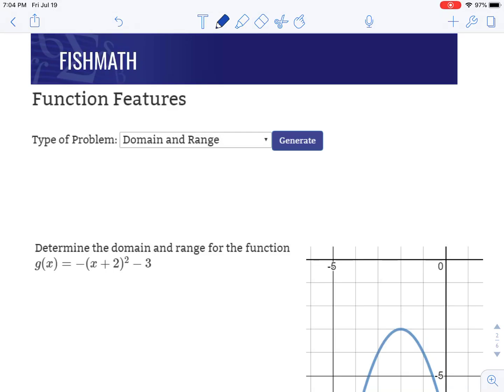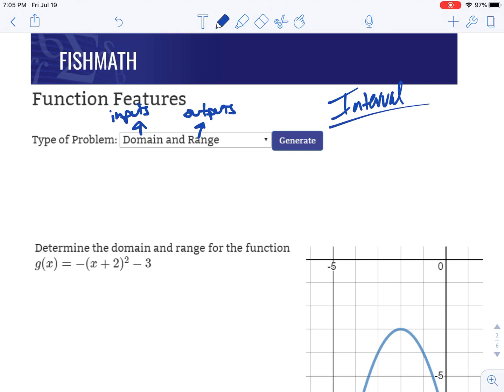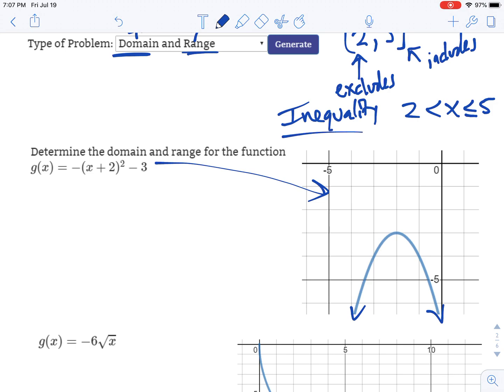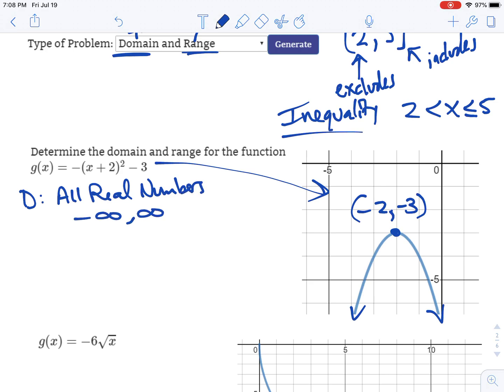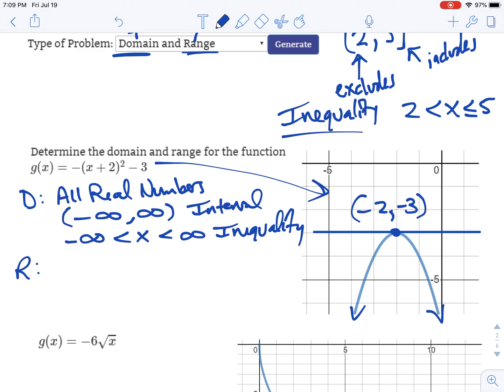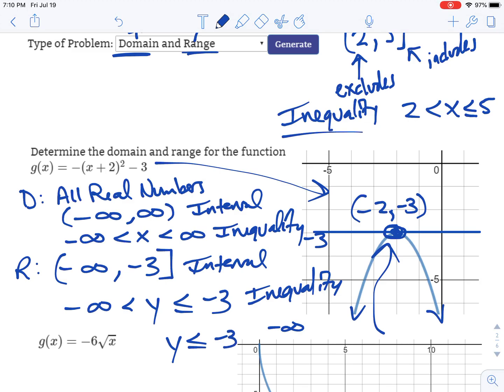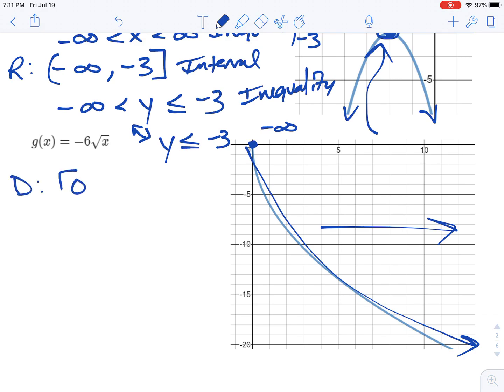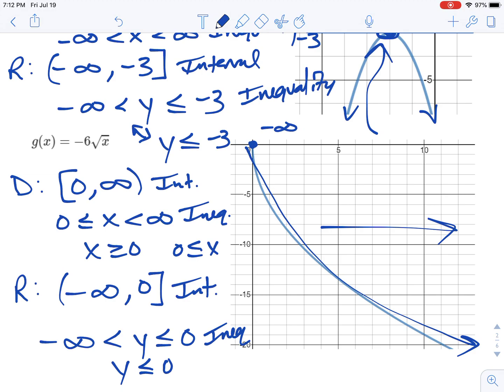Function Features - Domain and Range - FishMath.com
In this video we look at how to determine the domain and range of a function